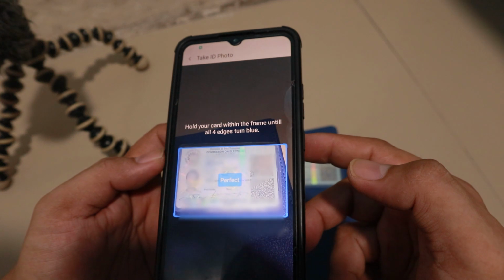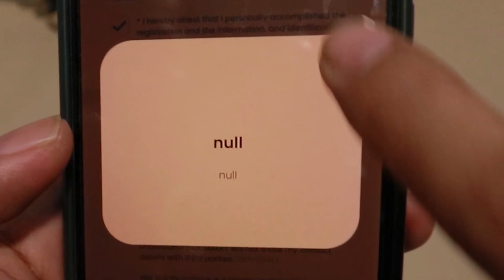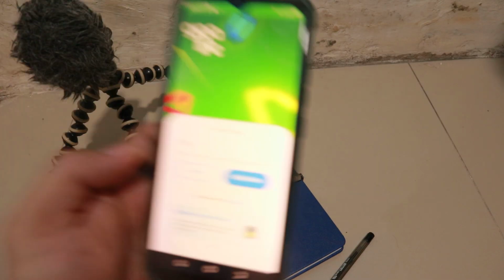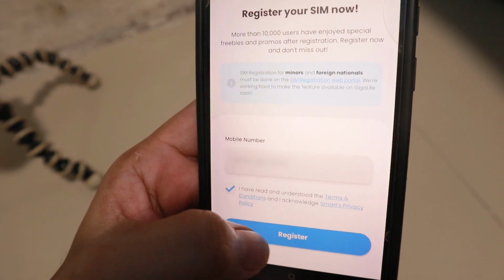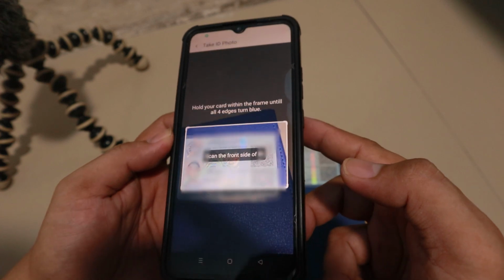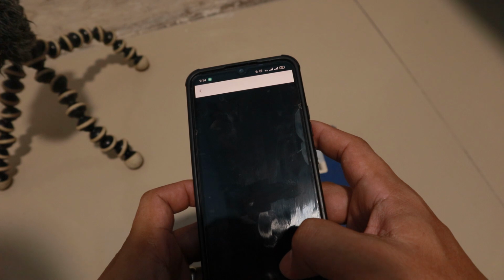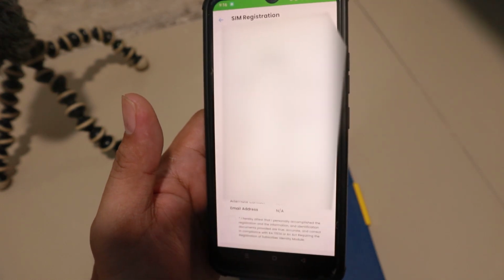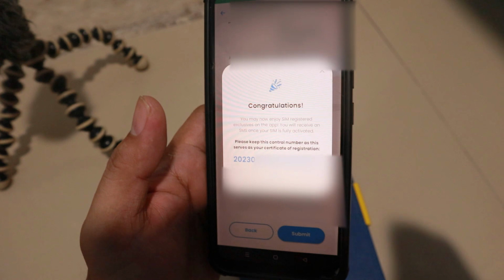7 ways to AVOID SIM CARD registration errors! 100% SUCCESS RATE!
7 ways to AVOID SIM CARD registration errors and successfully register your SIM.
Gigalife App  Sim Card registration for Smart and TNT SIM cards. Mas mabilis at walang masyadong errors.

⬇️ ONE-STOP Tech, Computer and Networking Online Store for Home and Business

Unli Data 699 days Rocket SIM Card
Free 10 GB Data with unlitext-to-all Dito SIM
Free 10 GB Data TM SIM
Free 21 GB Data 5G Smart LTE
Free 3 GB Data Tricut

😃 😃 😃 Recommended Routers 😃 😃 😃

Wanna add 1 or more routers? This is the playlist you should explore, add 2nd router or more routers

This channel does not condone nor encourage any illegal activities. We will not be held liable for any misuse
of the information provided in this video. All information is provided in good faith.

All contents provided by this channel are for Informational and Educational purposes only. Do it at your own risk.